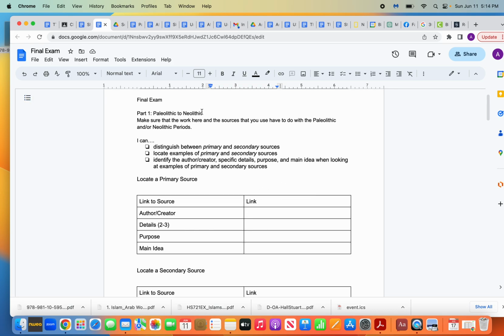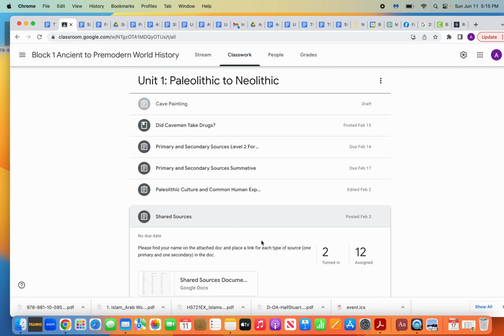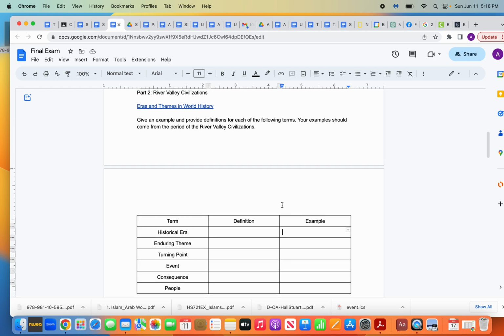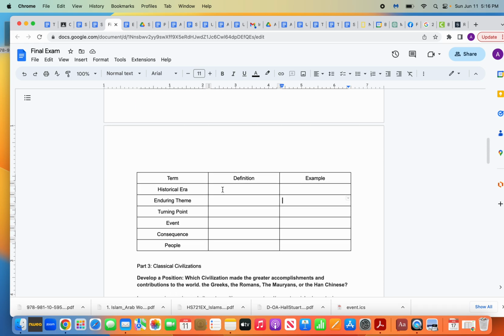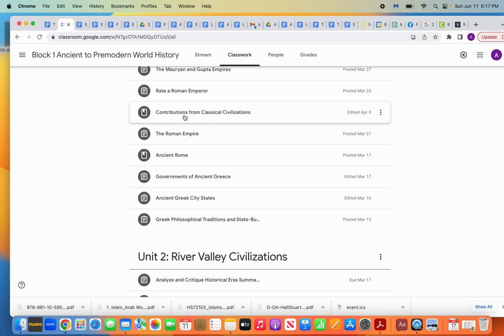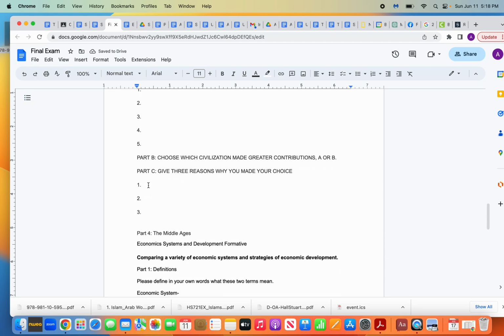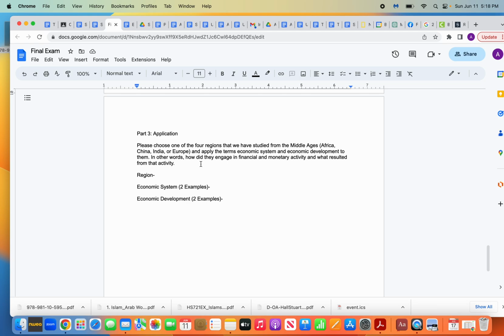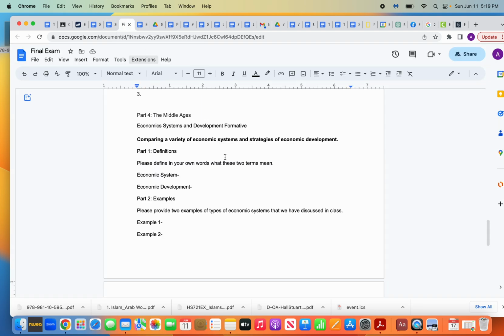World History Final Exam Screencast